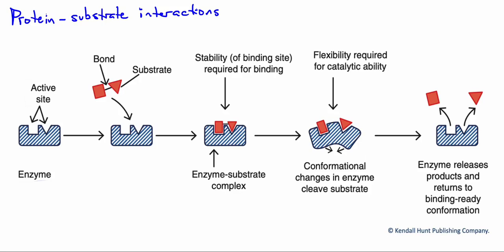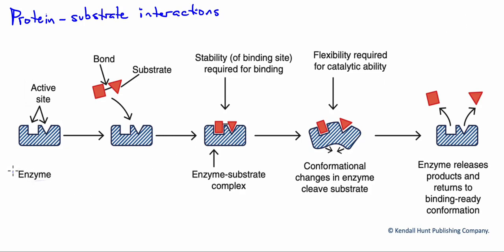Figure 2.19. Protein substrate interactions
In this video I discuss what happens when proteins come in contact and bind with their substrates using enzymes as a specific example